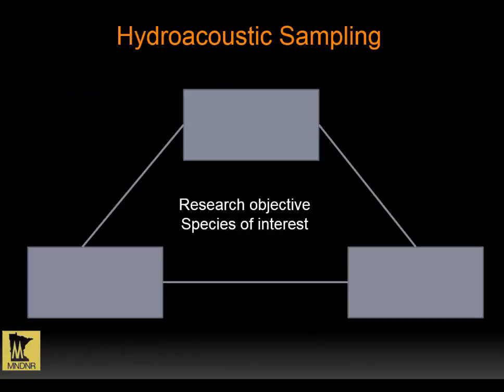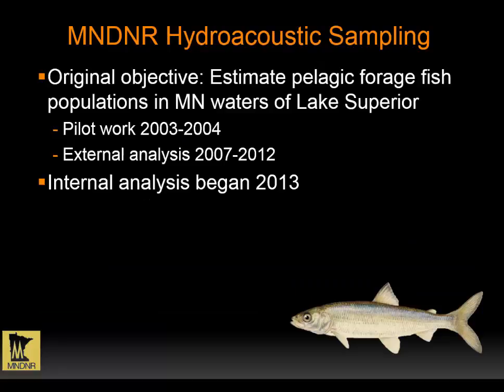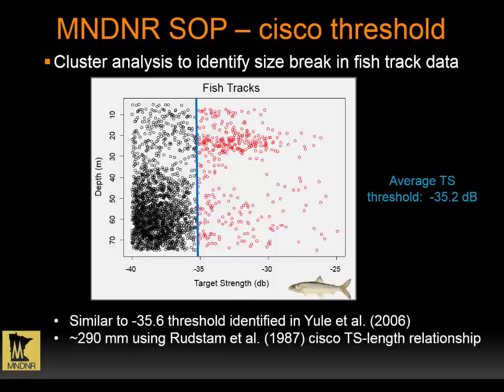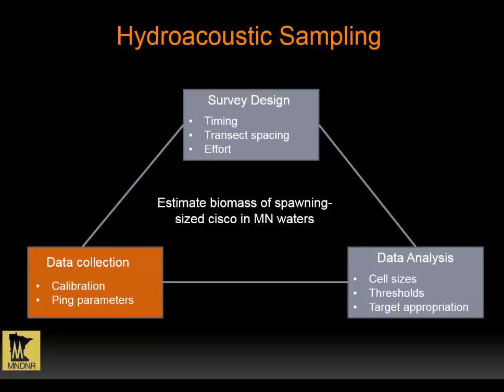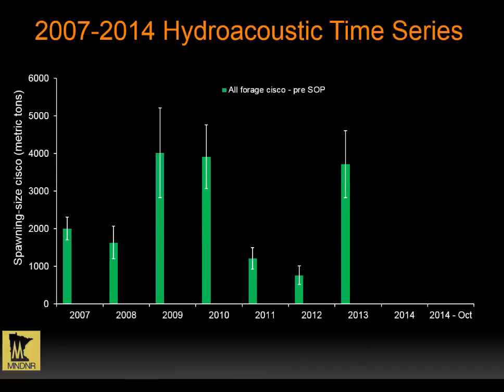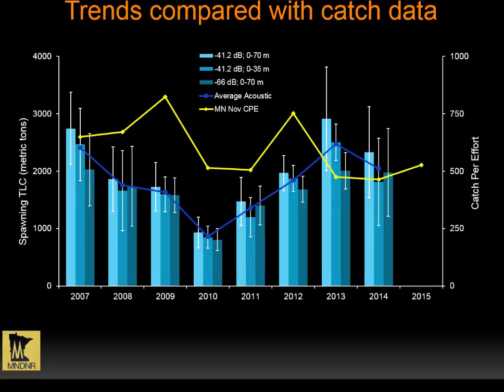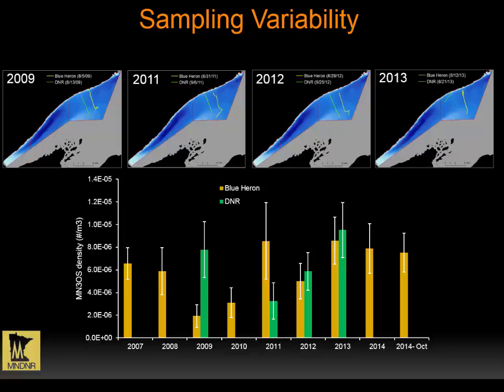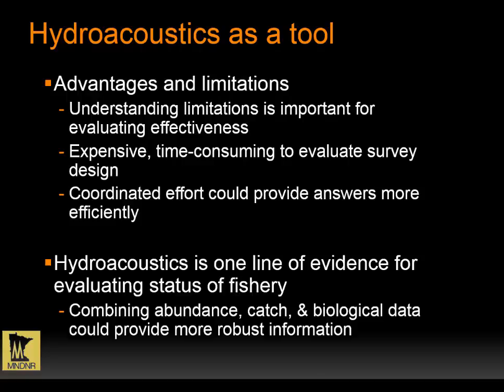3 LSC MN Hydroacoustics survey Holbrook